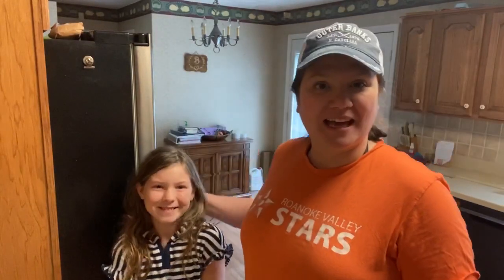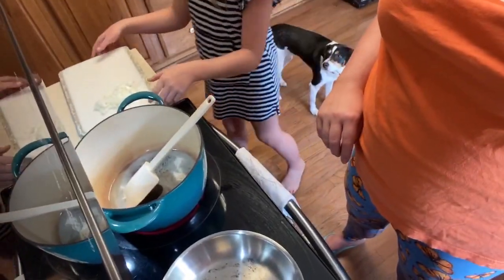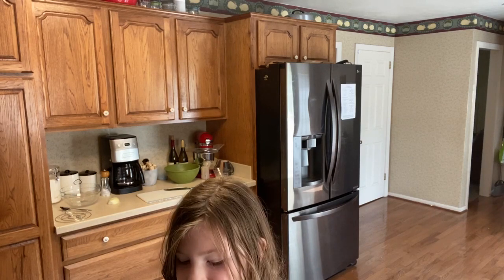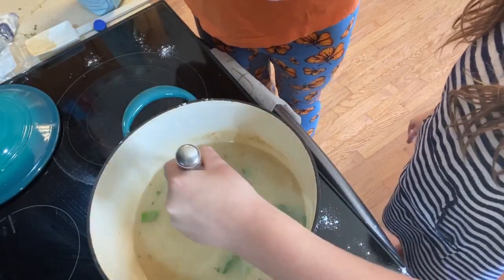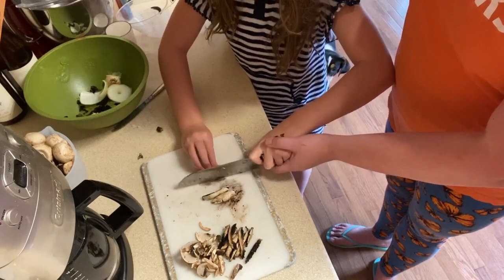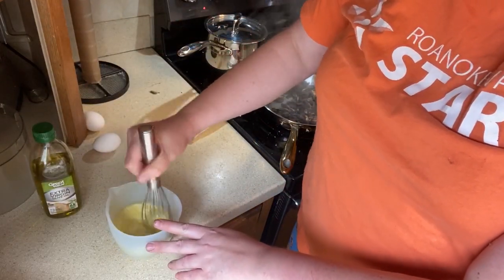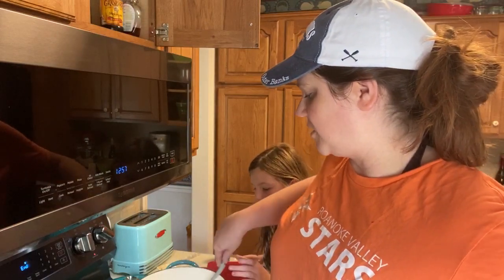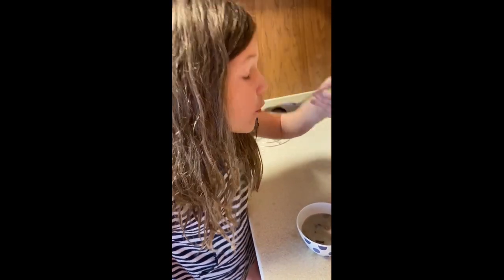Episode 2: Cream of Mushroom Soup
Cooking through Julia Child's Mastering the Art of French Cooking!

Episode 2 made for a lot of fun with my 9 year old!  The dog even made an appearance!

Looking to purchase some of the products seen in my video?  Head to this link to see a list of the products and how to order.